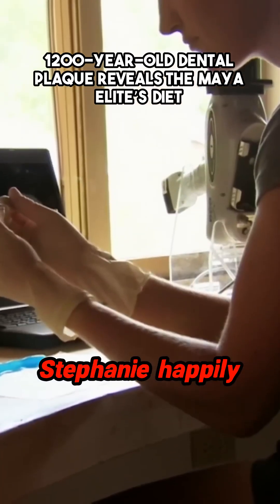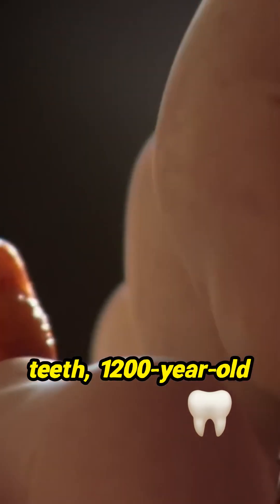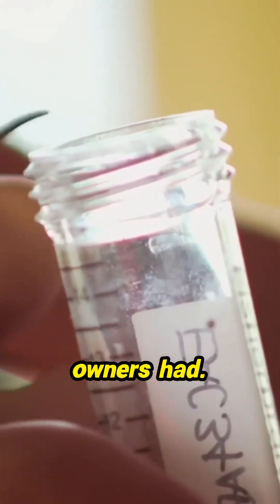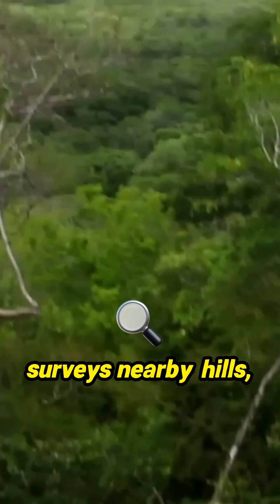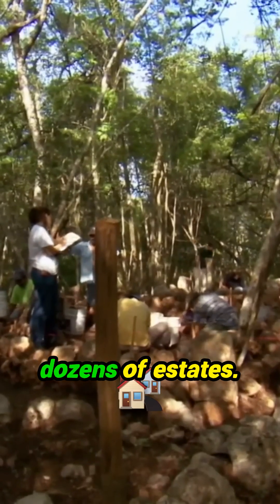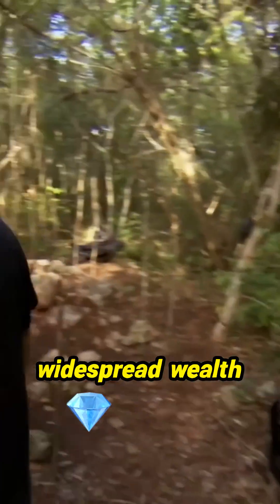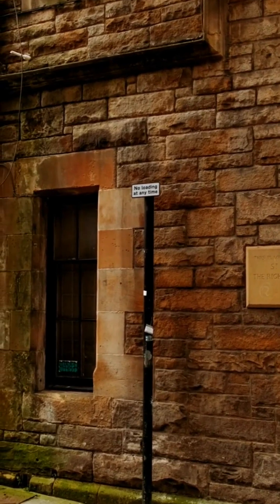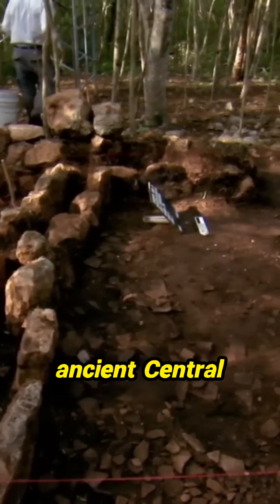Unlocking Secrets of the Maya Elite Through Ancient Dental Plaque!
Imagine discovering a treasure trove of insights woven into the very fabric of 1200-year-old dental plaque! Join me as we delve into the diets and lifestyles of the elite who once thrived at Stairway. The chemical analysis of this ancient plaque paints a vivid picture of a diverse and rich culinary world. From stews bursting with flavor to the cultivation of squash, beans, fruits, and even chili peppers, it's clear that those who lived at Stairway were not just surviving, but flourishing as major plantation owners in a thriving valley. This isn't just a singular estate; the wealth indicators point to a remarkable truth — a spread of prosperity that hints at one of the earliest middle classes in America, long before the colonial era. Could it be that these ancient peoples were living the Maya dream, full of opportunities and aspirations? Get ready to rethink what we know about Maya society!